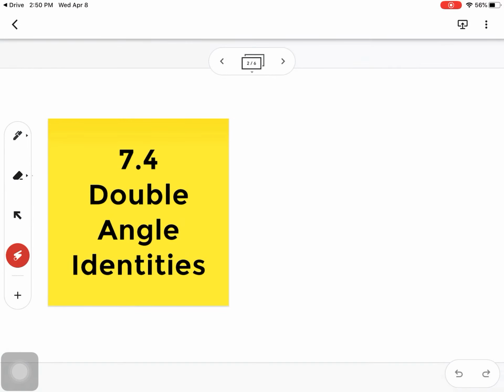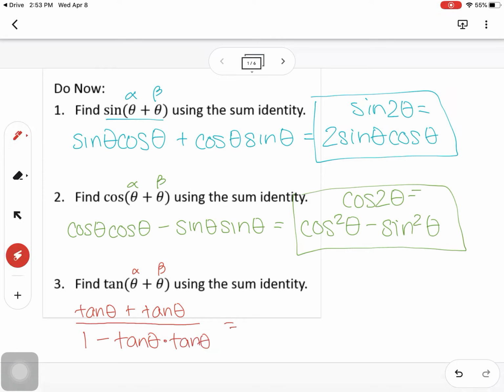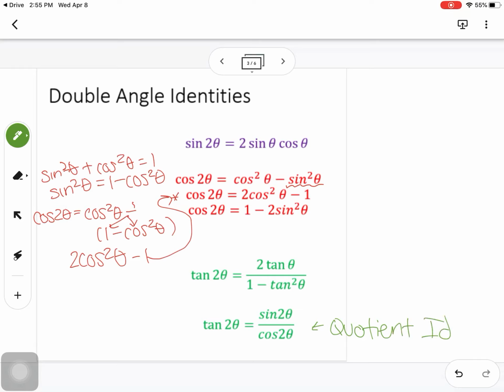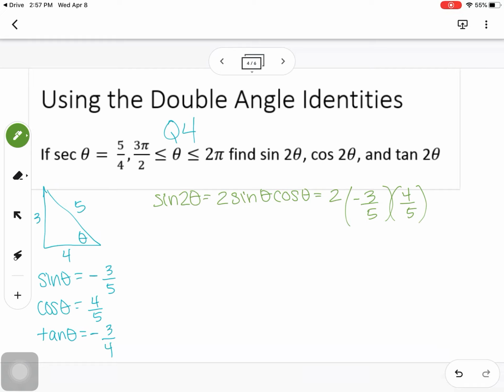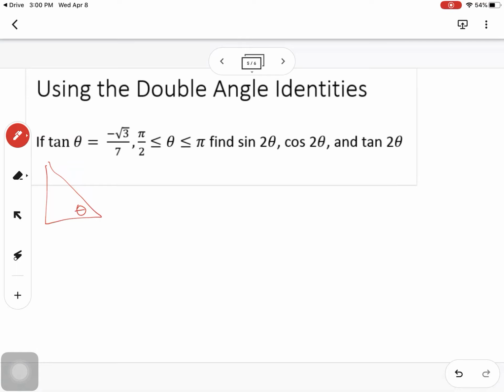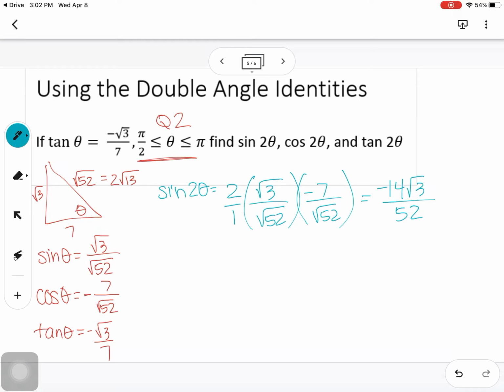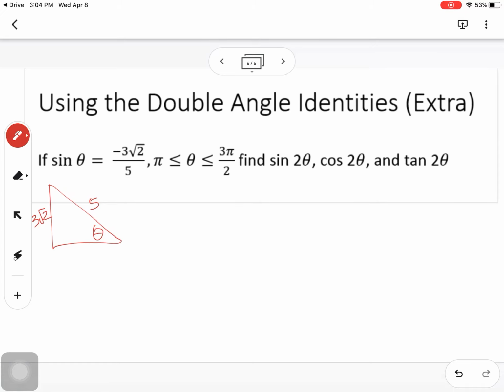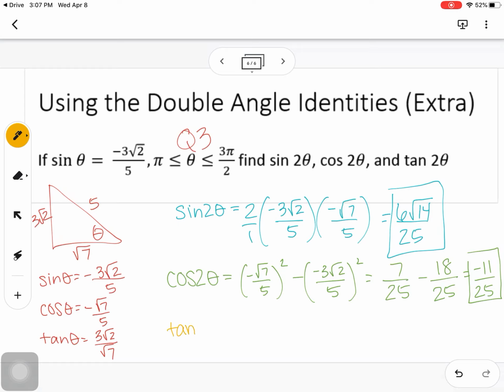Trig - 7.4 - Double Angle Identities